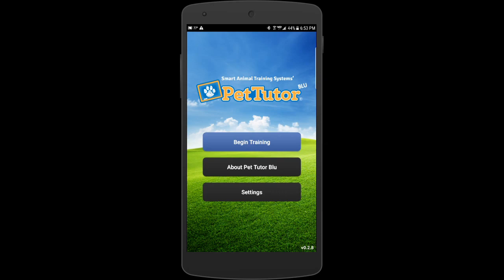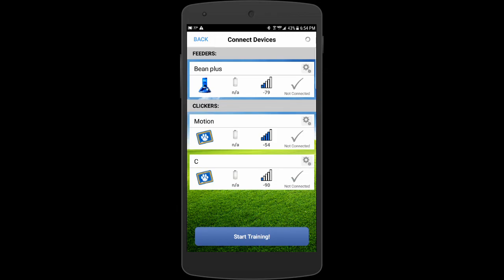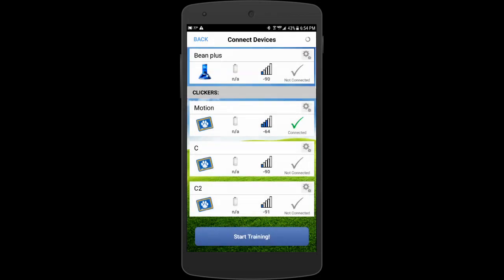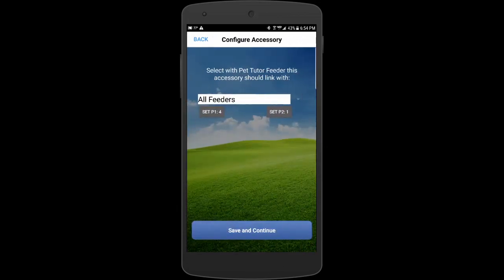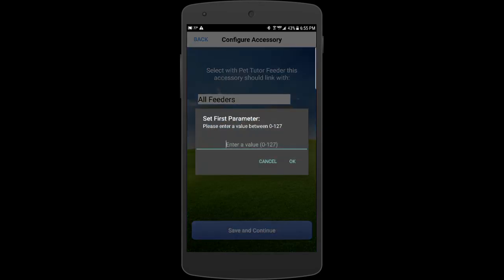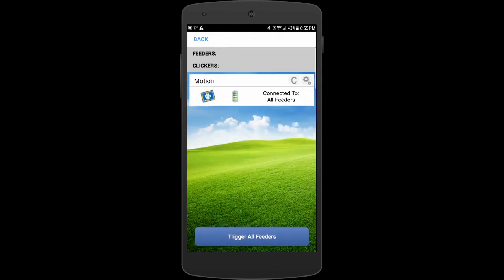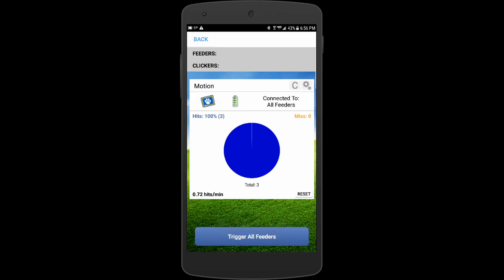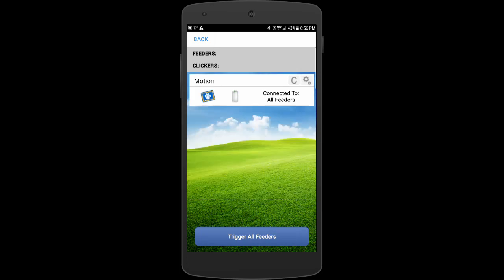Motion detector with Pet Tutor app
Experimenters kit. Not for sale at this time.